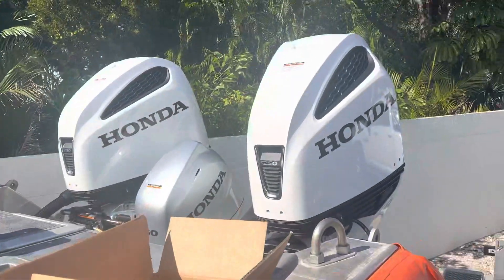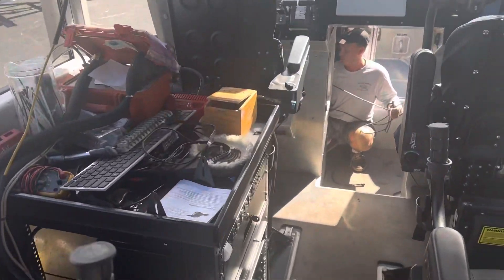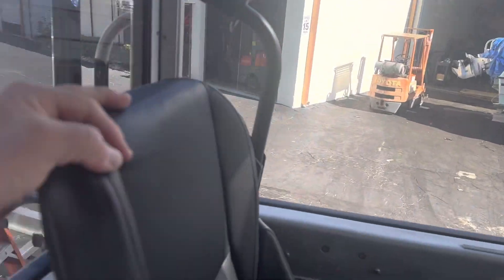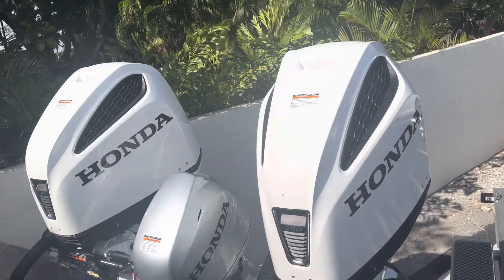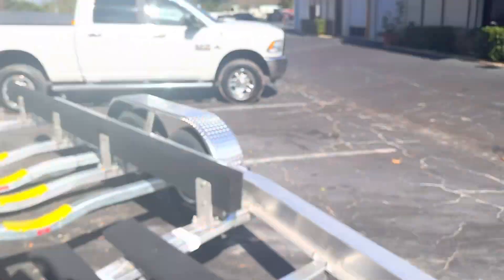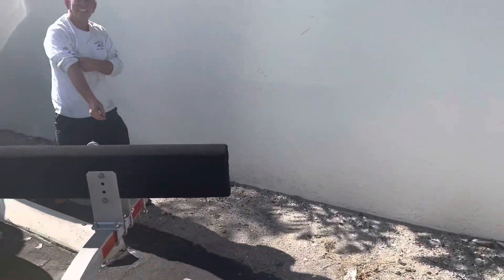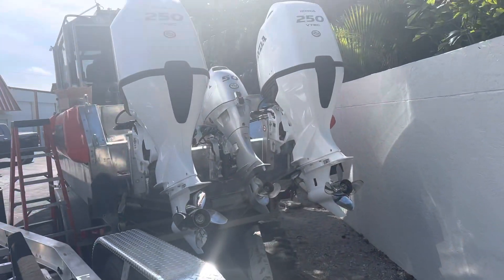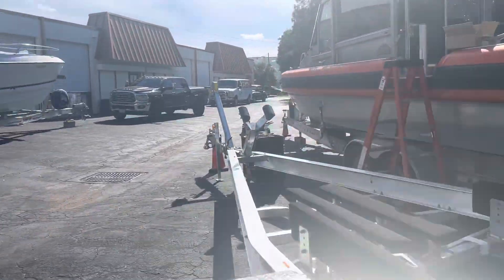Honda Marine Quick Stop SeaSea Marine Boca Raton